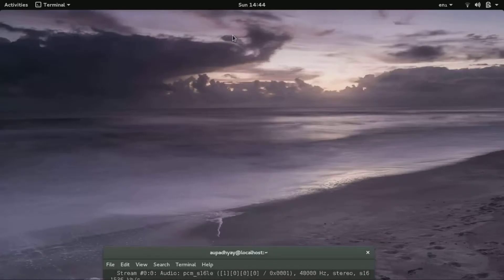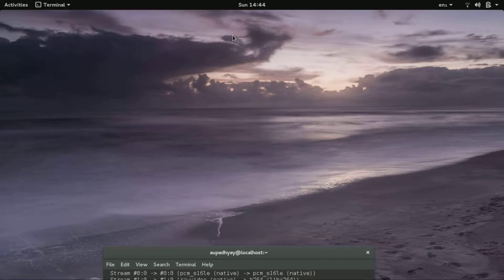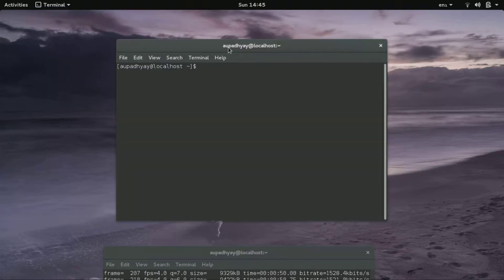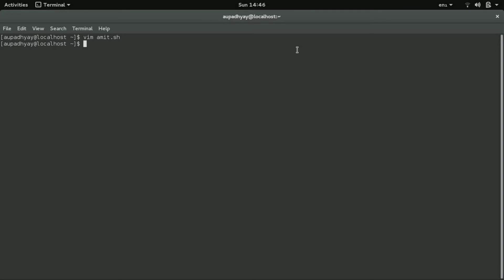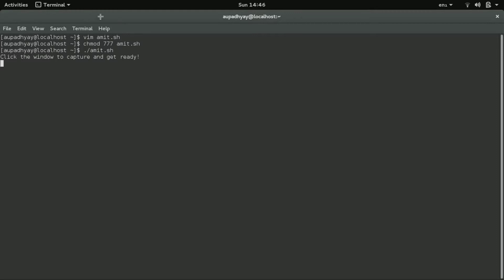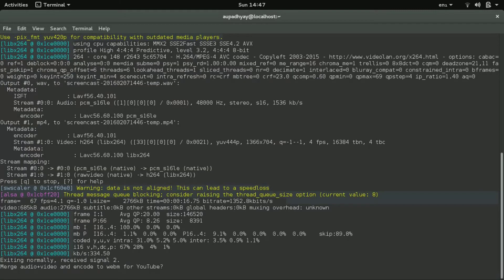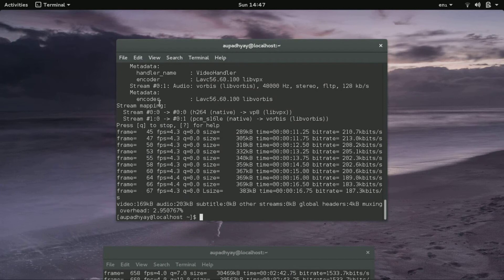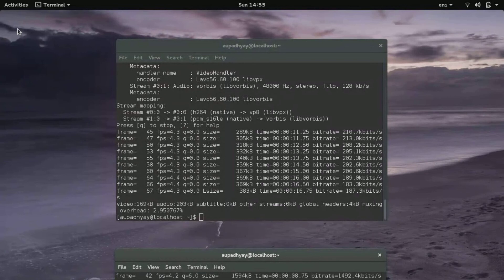Record Screen with audio in Linux (HD) | Best and Easy method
This is a awesome method to record HD videos on linux with audio.

Just copy and paste the above code in your shell file and execute it on your terminal using ./filename.sh and you are done. Enjoy it :)